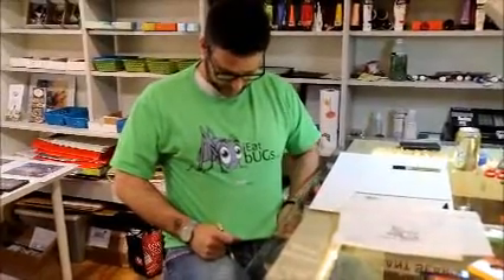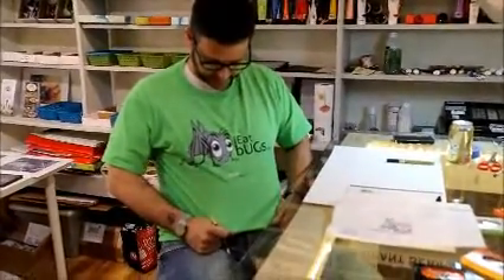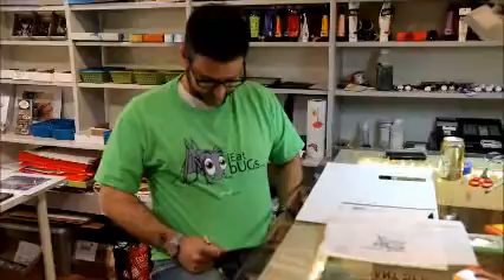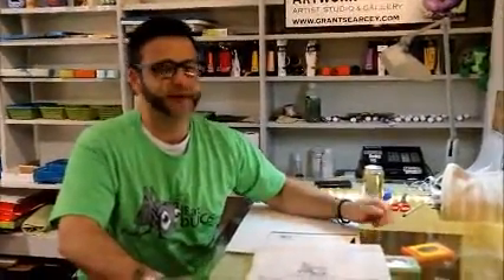iEatBugs The artist behind the bug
Check out Grant Searcey, the artist behind the Bug!